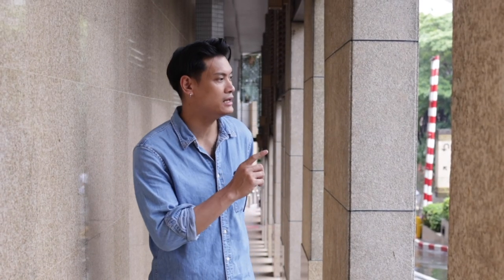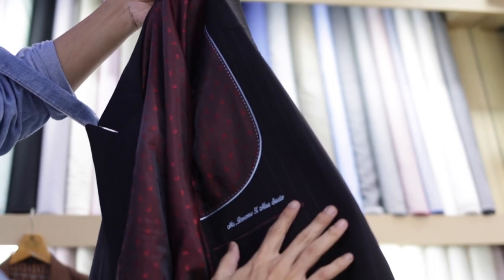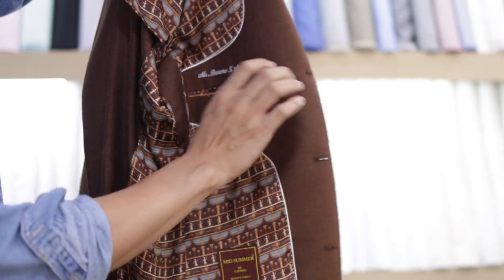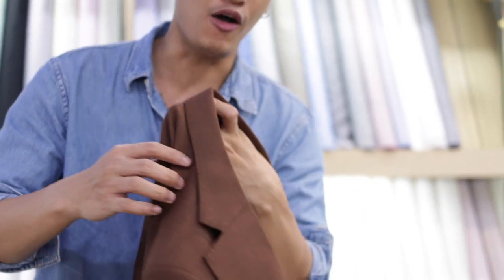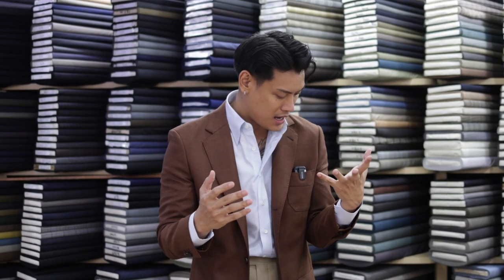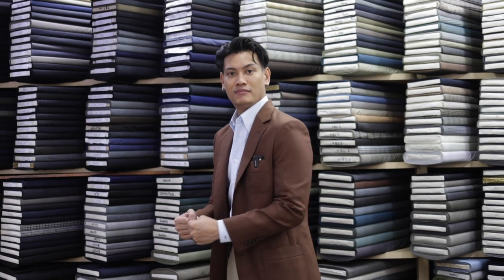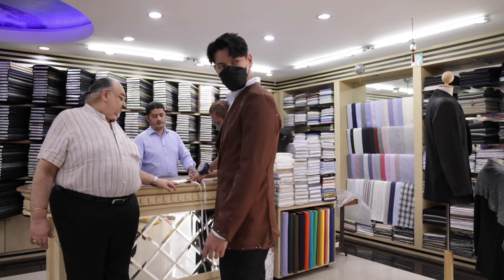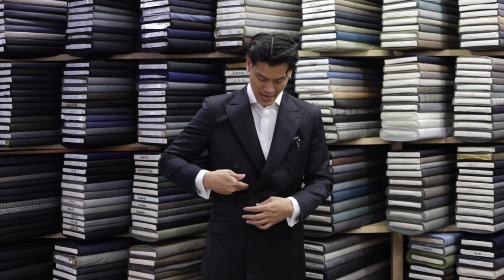ลองตัดสูท 2 ชุด ร้านที่ไม่ค่อยมีคนพูดถึง (rare จัด) | ALEXS x BOROMV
ถ้าพูดถึงร้านสูทที่อยู่ตาม ตจว ตามเมืองท่องเที่ยวหรือตามโรงแรมต่างๆ ในเมือง จะมานับกันก็คงจะไม่ไหว เพราะน่าจะมีเป็นพันเป็นหมื่นร้านสูท

ร้านนี้ประวัติยาวนานกว่า 35 ปี โดยที่เจ้าของยังคงลงมาวัดตัวด้วยตัวเอง คุณ Alex น่ารักมาก ด้วยความน่ารักและเอาใจใส่ทำให้เราอดใจไม่ไหวที่จะต้องลองฝีมือของแกสัก 2 ชุด ผลลัพธ์ไปดูพร้อมกันในคลิป

กระซิบก่อนเลยว่าเข้าท่าทีเดียว ราคาก็น่ารักตามมาตรฐาน โดยผมตัดมาด้วยกัน 2 ชึด Full canvas x1 และ Half canvas x1 กับร้าน Alex's Il Sarto

รายละเอียดราคาและชี้เป้า

Alex’s IL-Sarto

Prices
♦️Suit Prices - 25,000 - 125,000+ THB
♦️Shirt Prices - 2,500 - 5,500+ THB
♦️Trouser Prices - 5,500 - 8,500+ THB
(For Full Canvas +15,000 Baht)
Prices of the suit vary dependable on the fabric chosen.

Operating Hours
Open Monday to Saturday
10:00 am - 19:30 pm 🕰

Location
📍Alex’s IL-Sarto, 117-121 Charoenkrung Rd., Bangrak-44, Bangkok, Thailand, 10500.
350m from BTS Saphan Taksin 🚶‍♂️ 🚆

ส่วนรายละเอียดสูทที่ผมถ่ายในคลิปคือ

Suit
Fabric:- Lanificio Di Vallemosso Made in Italy. Super 150’S 96% Wool with 4% Cashmere. Full Canvas.

Jacket
Fabric:- Super 130’S Merino Wool by Cavani. Half Canvas. Hopsack Weave

Trousers
Fabric:- Wool by Luiciano

Shirts
100% Italian Cotton

Apparel Prices
Double-Breasted Suit:- 45,000 Baht
Cavani Jacket:- 25,000 Baht
Pant:- 8500 Baht
Shirts:- 9000 Baht (4,500 Baht each)

PROMOTION สำหรับคนที่สนใจตอนนี้ คุ้มจัด

Promotion
Buy a Suit and get a shirt free.
From August 1st - August 31st 2022